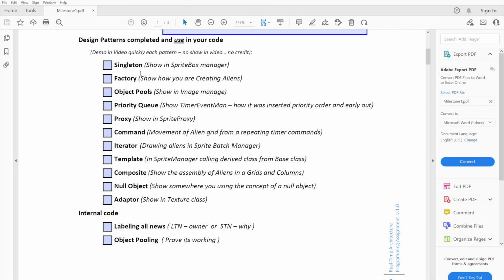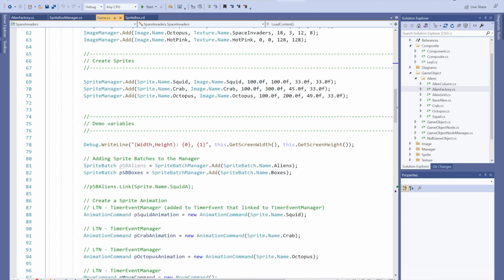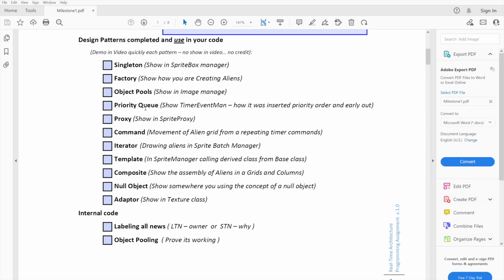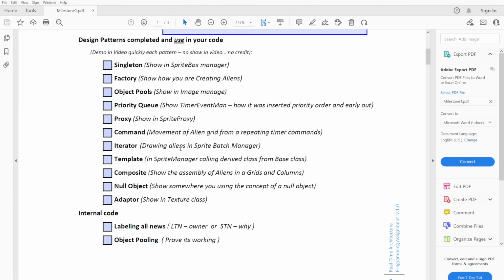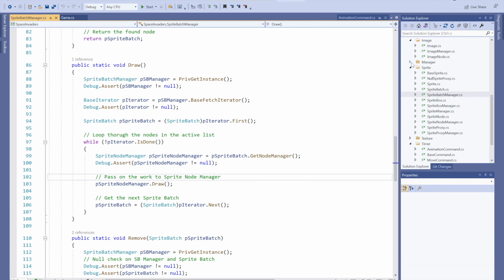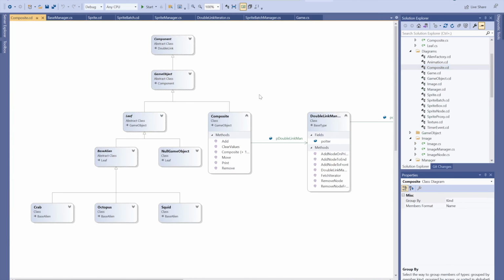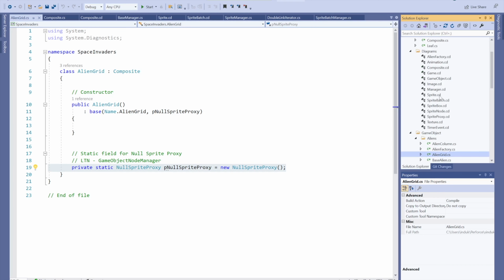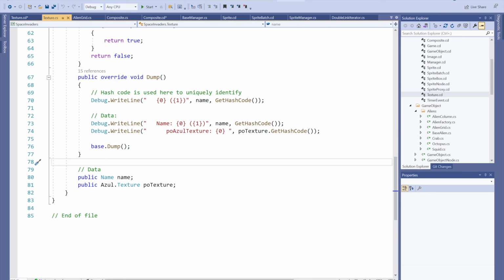SE456 Milestone1 Moving Grid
It's the Milestone 1 Moving Grid of SE 456. I'm using the full screen size, shapes, and proportionality of 55 aliens with 5 rows. Added all the aliens into a composite grid. The swapping of images and moving the aliens are implemented in commands and attached to TimerEventManager with a delay of 0.5 sec.

Demonstrated all the design patterns used in developing Space Invaders. The list is as follows: Singleton, Factory, Object Pools, Priority Queue, Proxy, Command, Iterator, Template, Composite, Null Object, and Adaptor.

Implemented the demo for the object pooling by removing the crab images and adding red and green birds to the ImageManager.